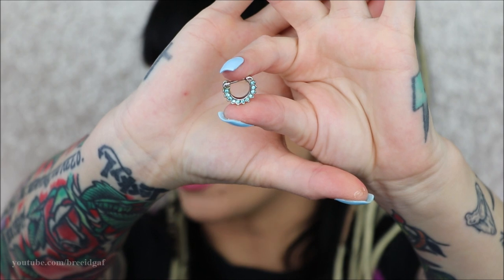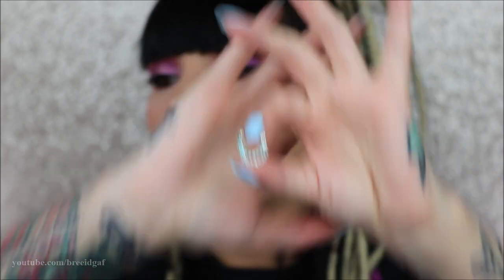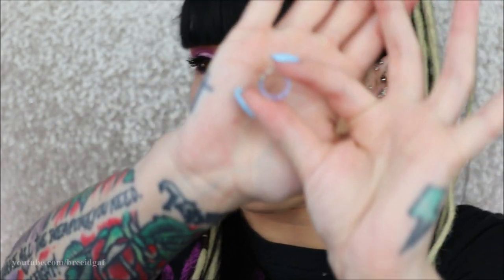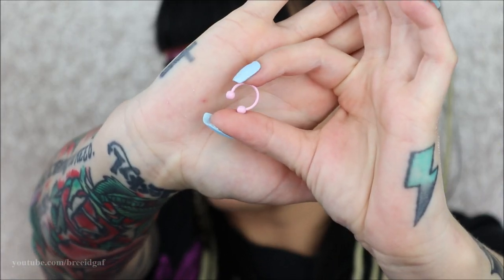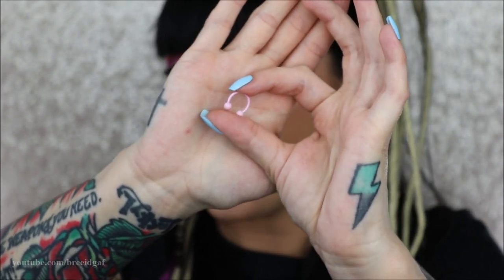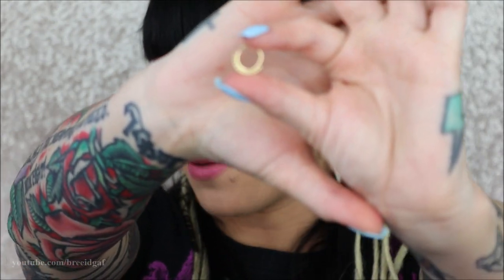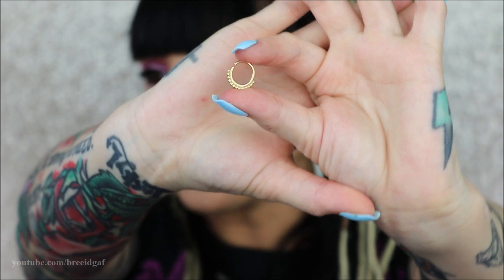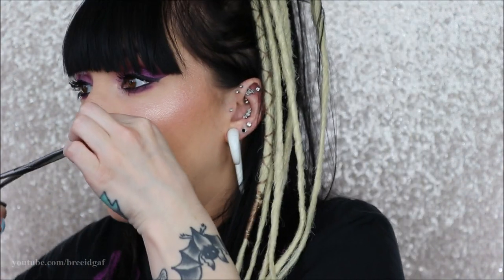My Septum Jewelry Collection + Try On!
IT'S HERE! So many of you asked to see all of my septum rings. What they look like, where I got them, etc. so today I am giving you the full run down on my full collection. I do have a FULL body jewelry collection/declutter video up on my channel if you're interested here's the link!

If you enjoyed this video please give it a thumbs up before you go! xoxo

❤Camera I Use: Canon EOS Rebel t3i 600D
❤Editing Program I Use: Windows Movie Maker
❤VLOGGING Camera I Use: Sony Cyber-Shot DSC-HX90V

-BreeAnn xoxo